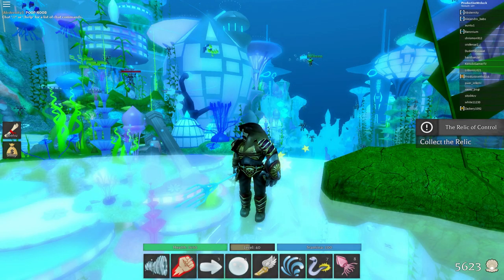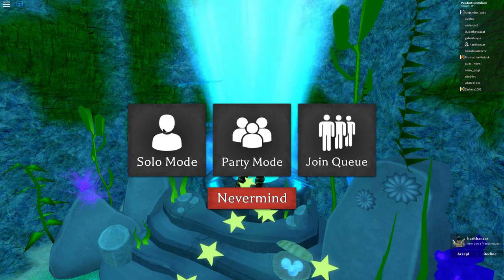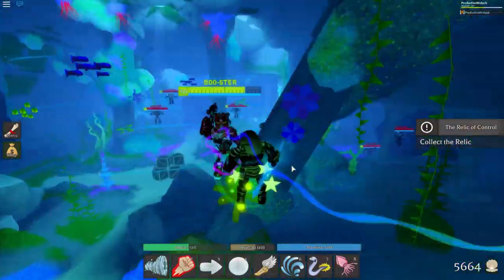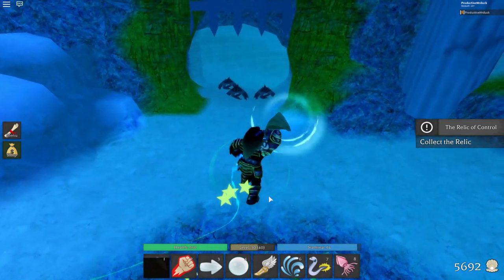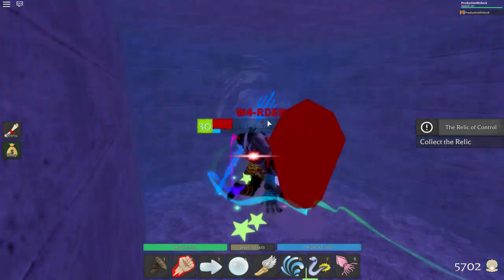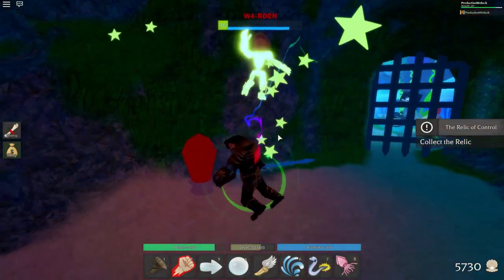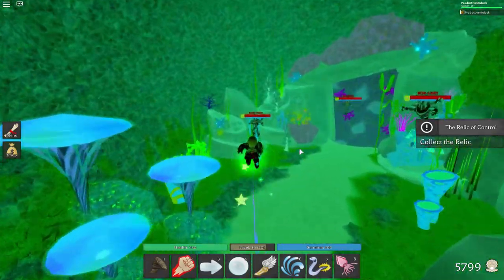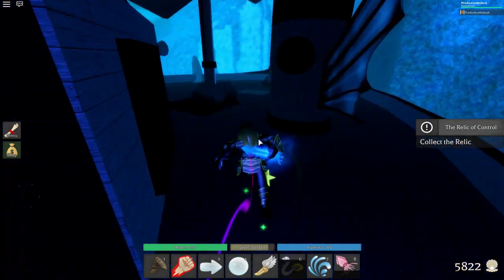HOW TO GET AQUAMANS TRIDENT - ROBLOX AQUAMAN EVENT TRIAL 3 [ENDED]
Today I show you how to beat the third trial, acquire the relic of control and get Aquaman's Trident on Roblox in the Aquaman event!